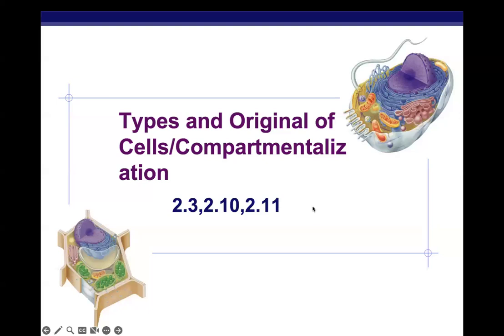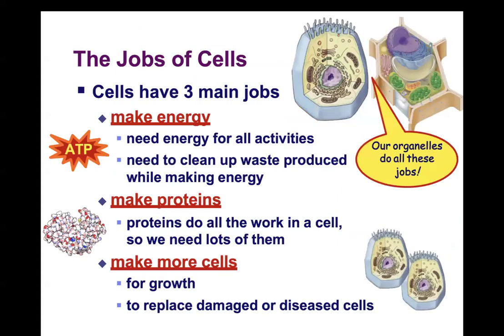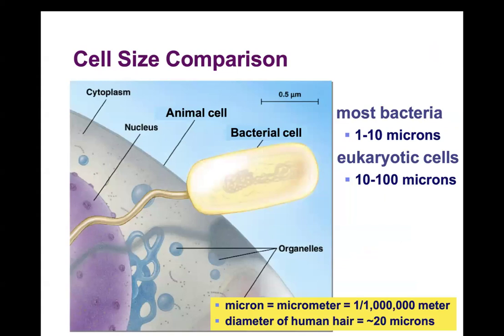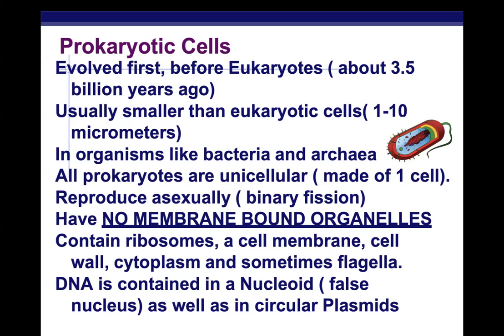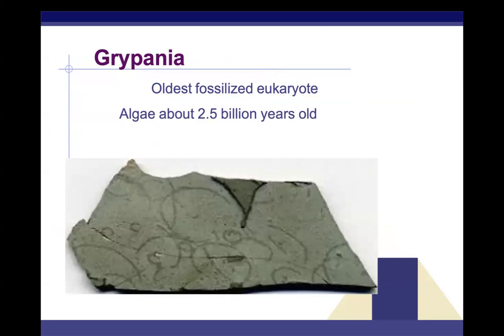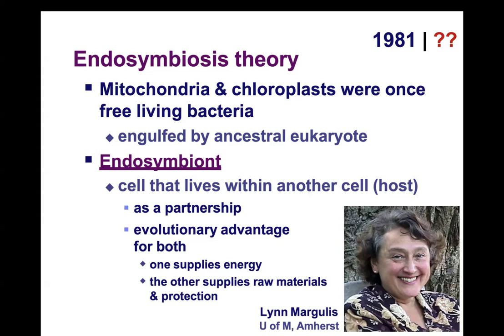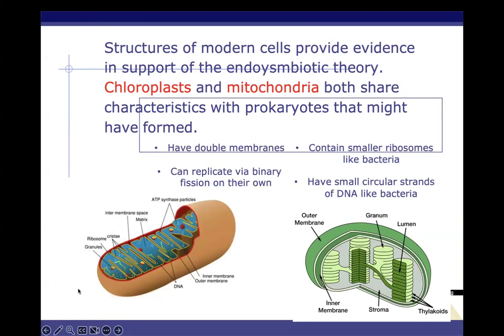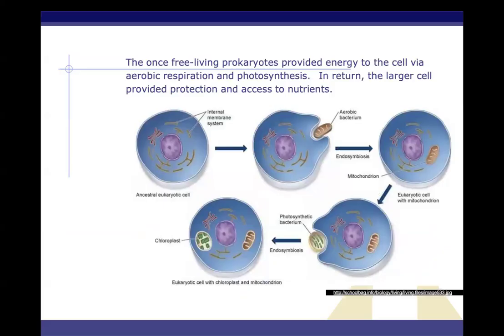Origins/Types of Cells and Compartmentalization